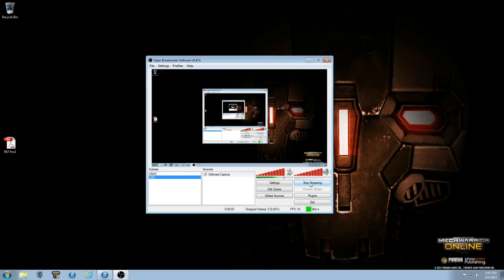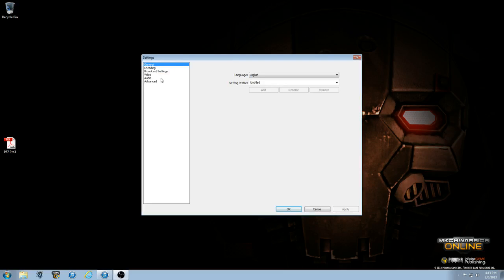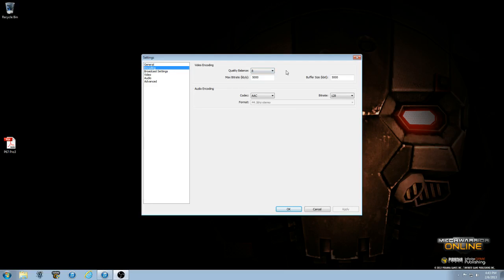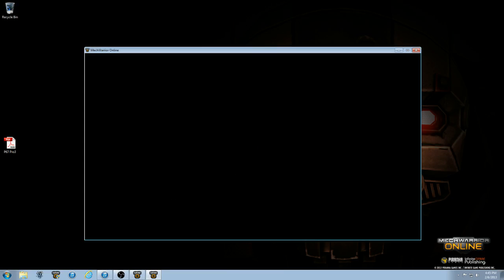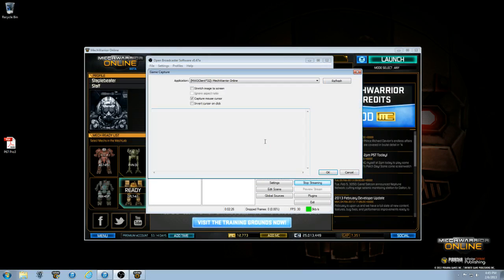OBS capture for MWO w/ settings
Here is just a run down of how I am currently capturing VODs in MWO.  I have tried a number of programs to include XSplit, and FFsplit but have settled on OBS It is free and pretty powerful when it comes to setting up streaming and recording of VODs in a number of different ways

Star Commander Staplebeater, Devil Dogs